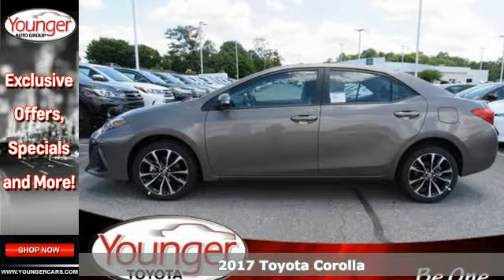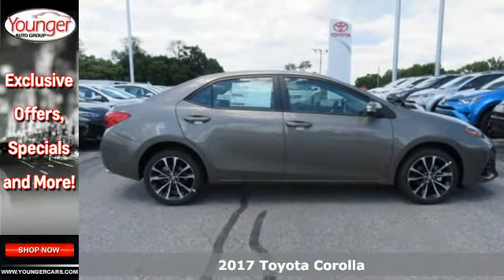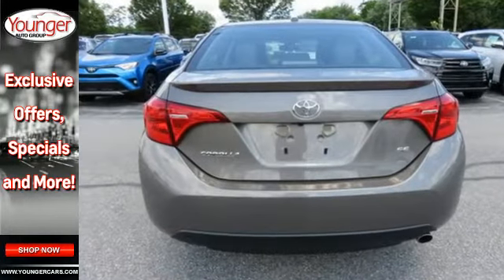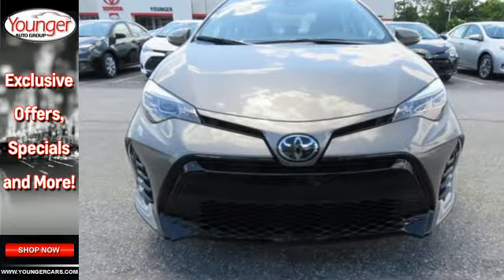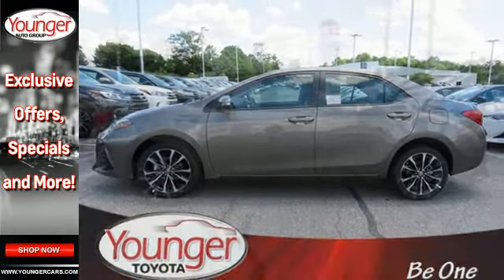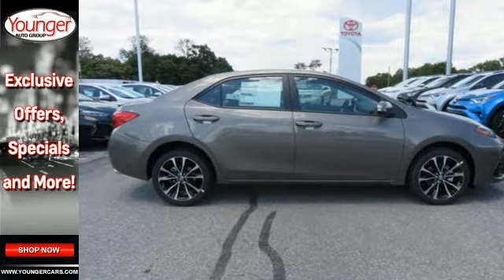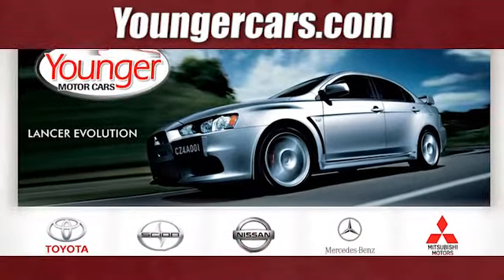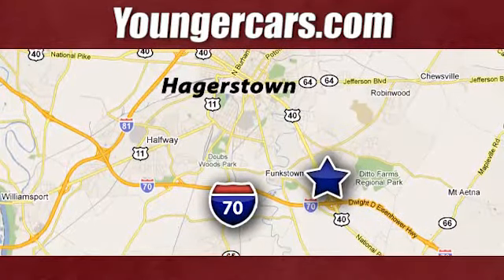New 2017 Toyota Corolla Winchester MD Hagerstown, WV V2547300 - SOLD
Year: 2017
Make: Toyota
Model: Corolla
Trim: SE
Engine: 4 Cyl. 1.8 L
Transmission: Manual
Color: Falcon Gray Metallic
Stock #: V2547300
VIN: 2T1BURHE0HC919211

Be One!

Address:
1945 Dual Highway